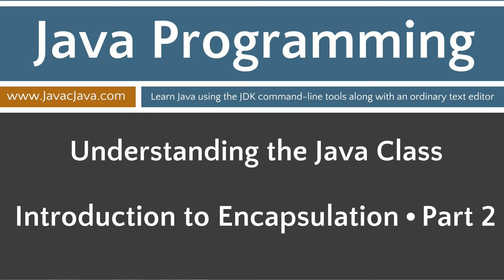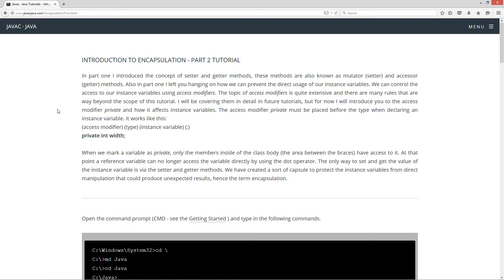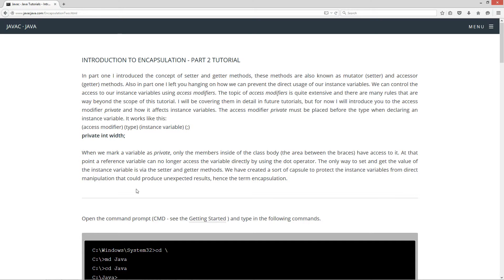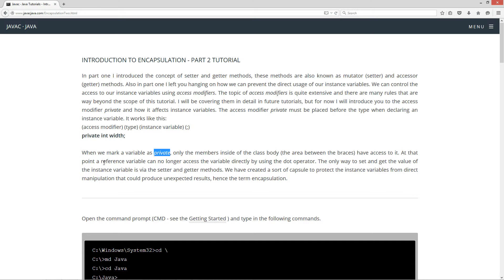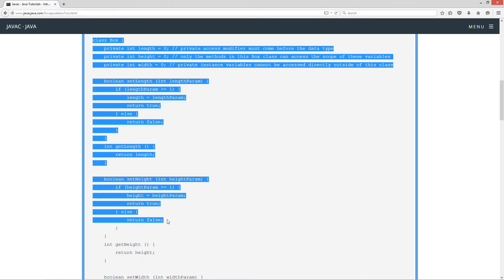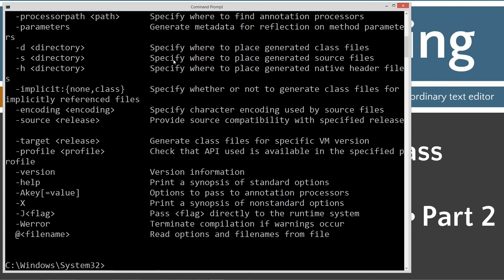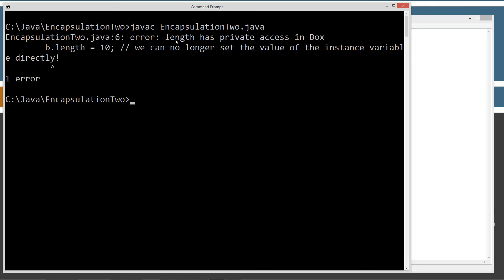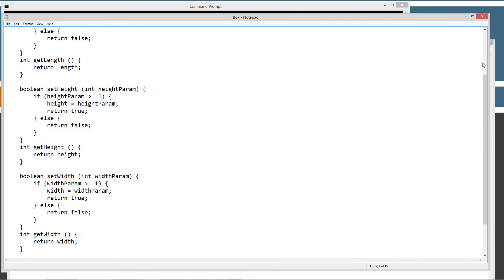Learn Java Programming - Introduction to Encapsulation - Part 2 Tutorial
In part one I introduced the concept of setter and getter methods, these methods are also known as mutator (setter) and accessor (getter) methods. Also in part one I left you hanging on how we can prevent the direct usage of our instance variables. We can control the access to our instance variables using access modifiers. The topic of access modifiers is quite extensive and there are many rules that are way beyond the scope of this tutorial. I will be covering them in detail in future tutorials, but for now I will introduce you to the access modifier private and how it affects instance variables. The access modifier private must be placed before the type when declaring an instance variable.